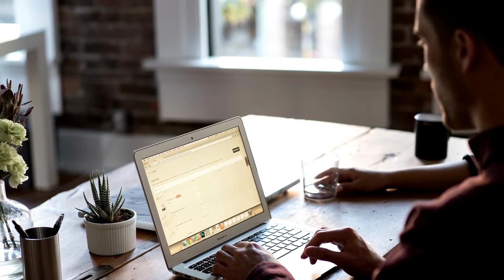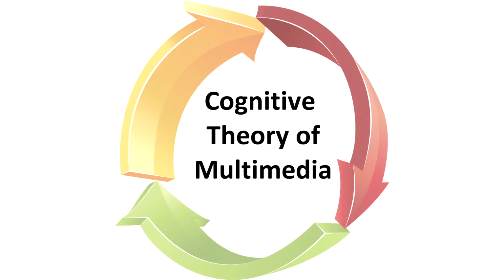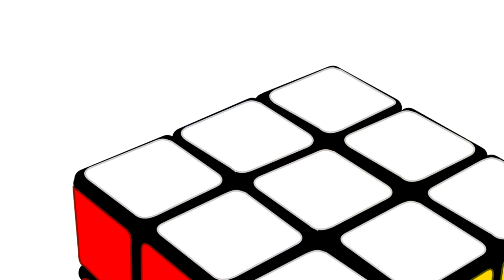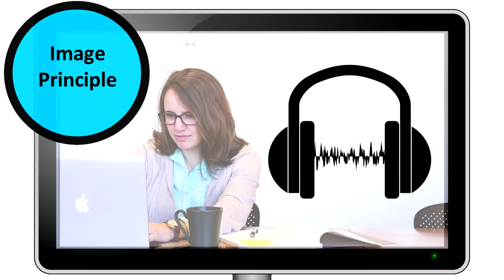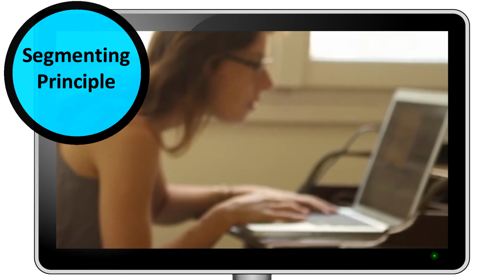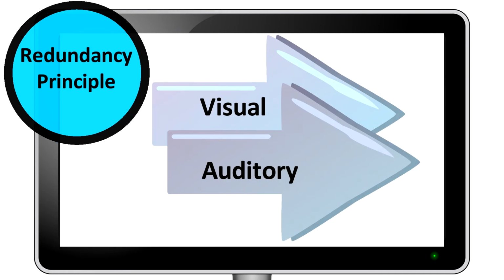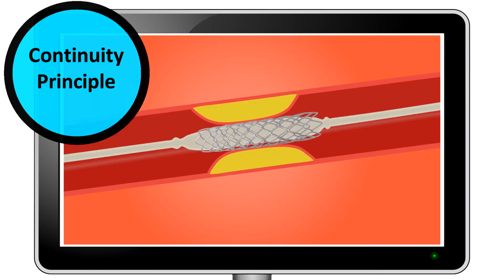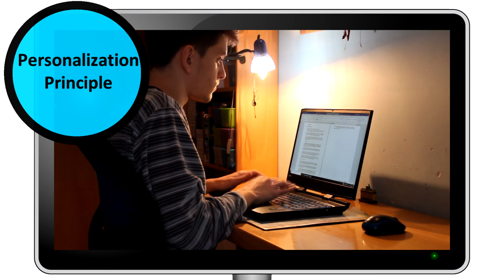Multimedia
Create multimedia presentations that maximize student engagement.